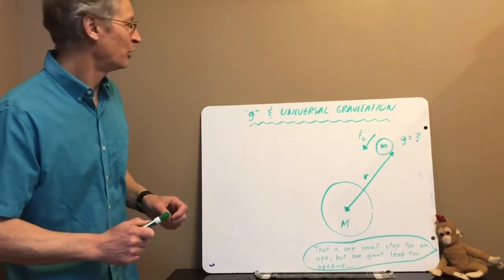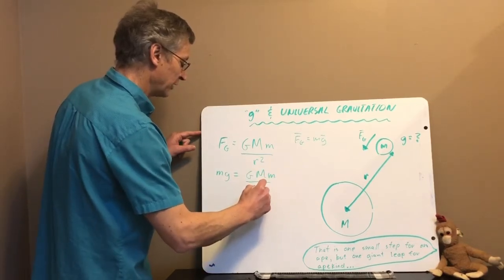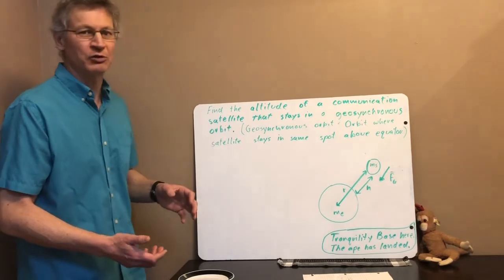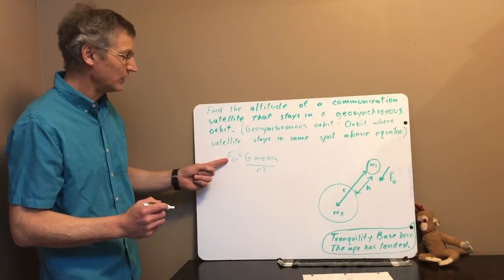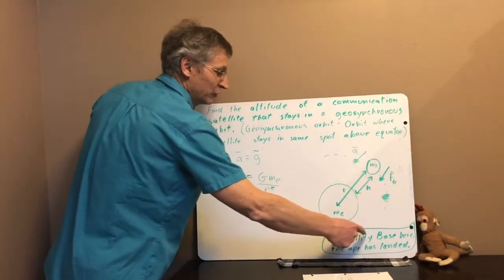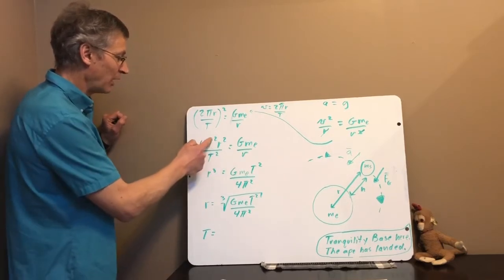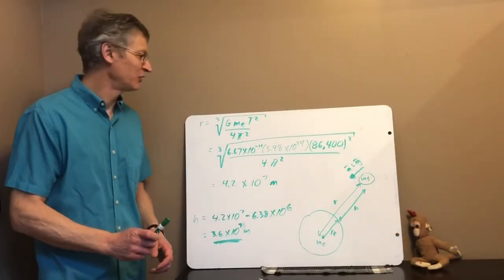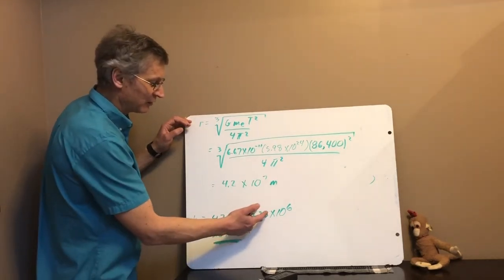g and L.U.G.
How can satellite dishes remain motionless as they track satellites moving at high velocities?